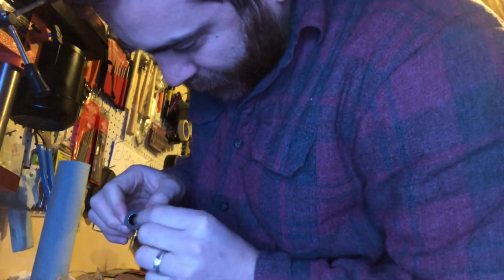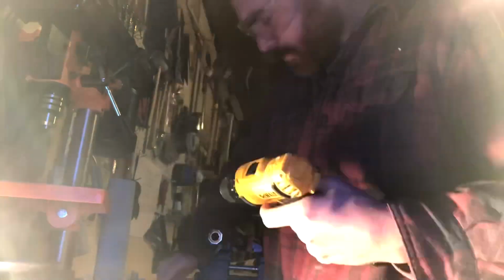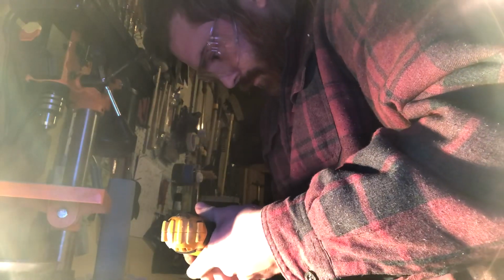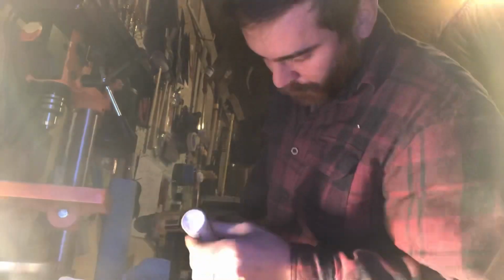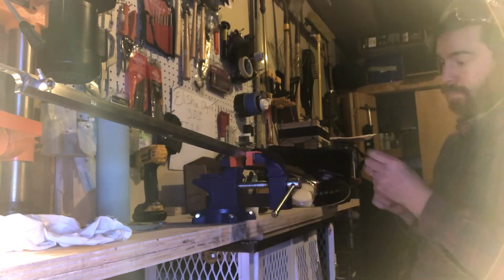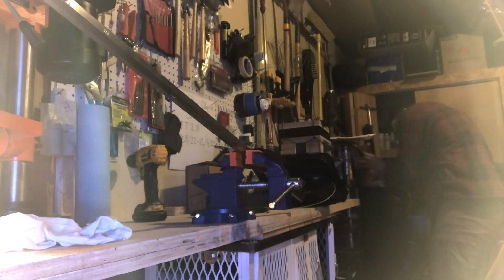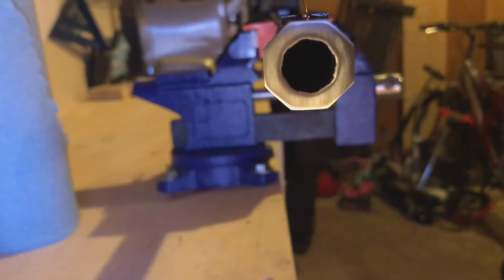December 5, 2022